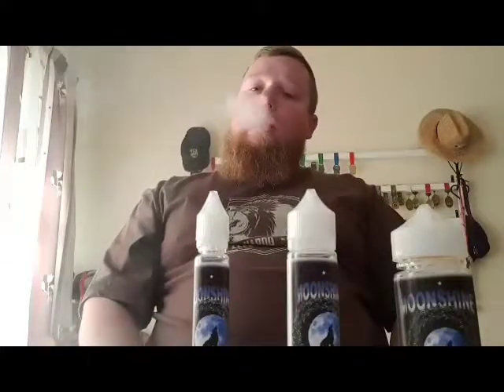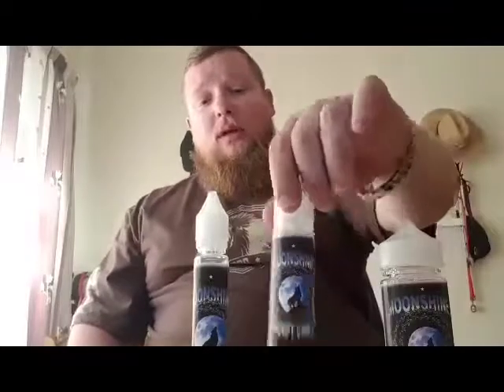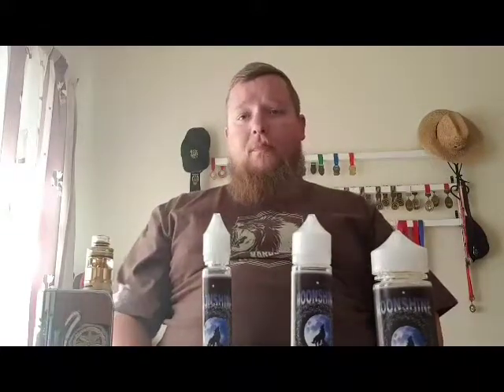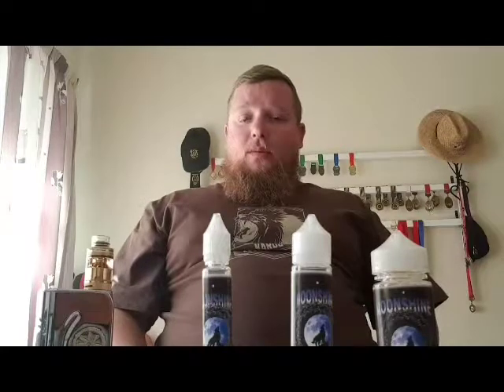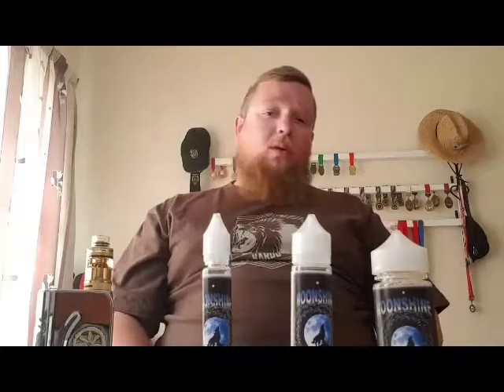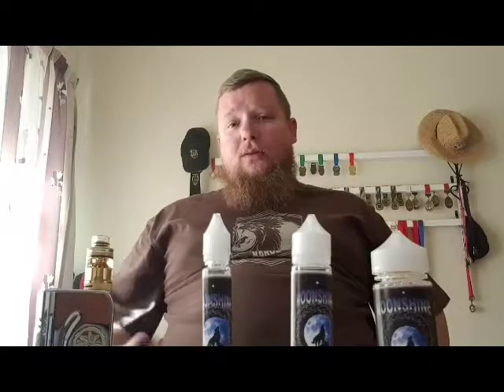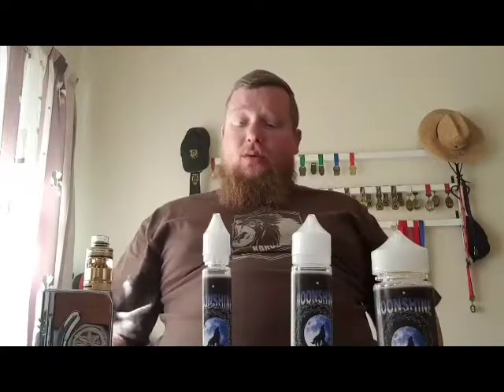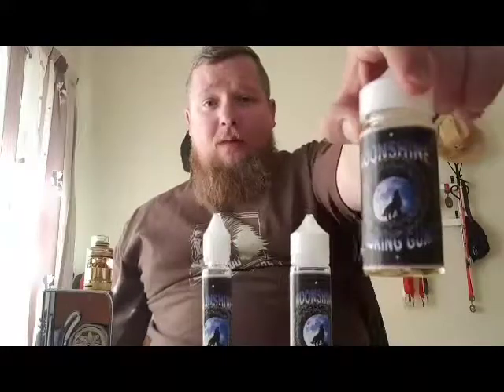Moonshine vape juice review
This is my take on the new juice range from tribal vaoe and tech.